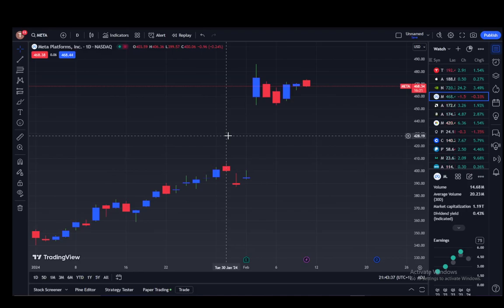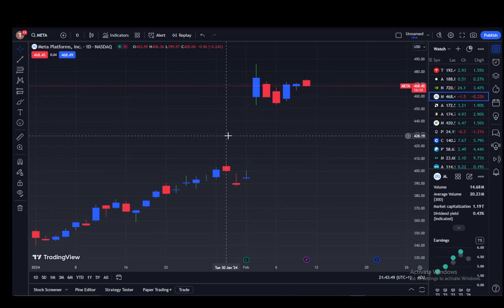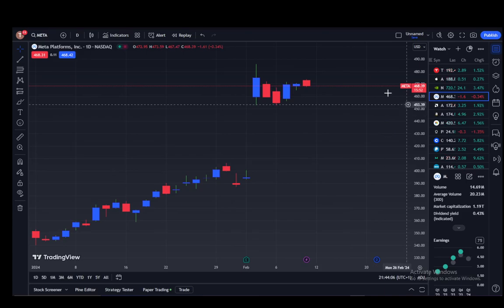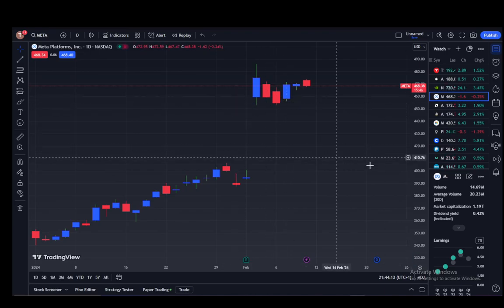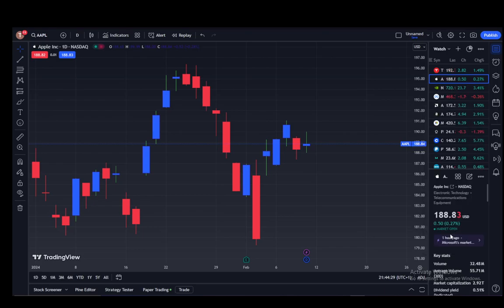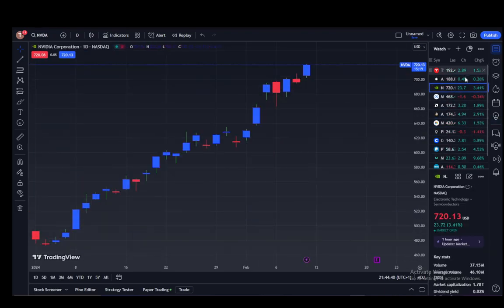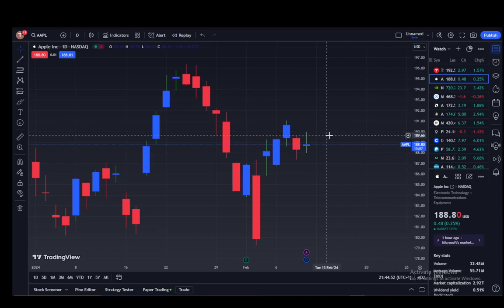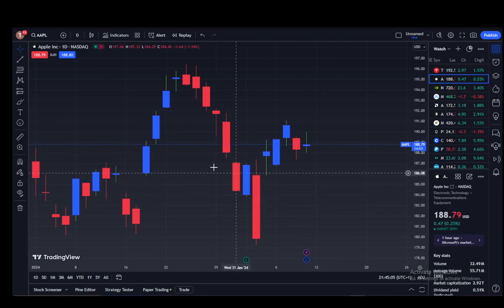How To See Candle Time In TradingView Tutorial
Today we talk about see candle time in tradingview,tradingview tutorial,candle close time tradingview,candle close timer on tradingview